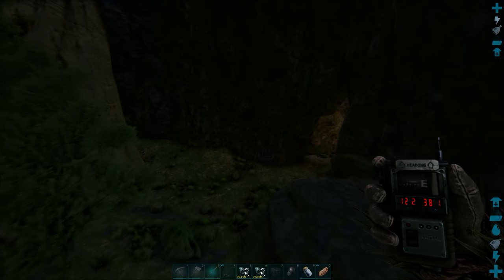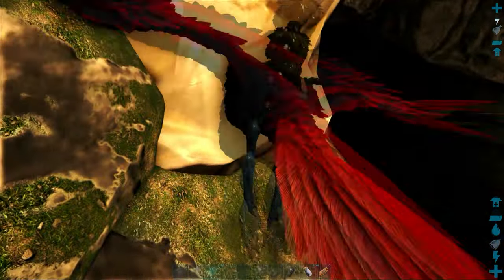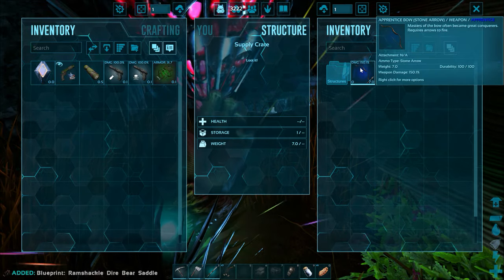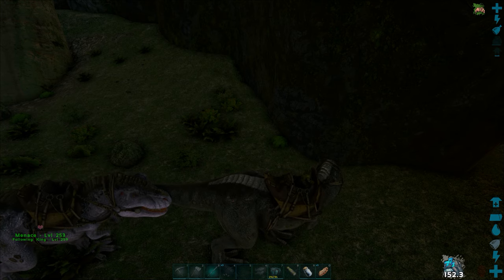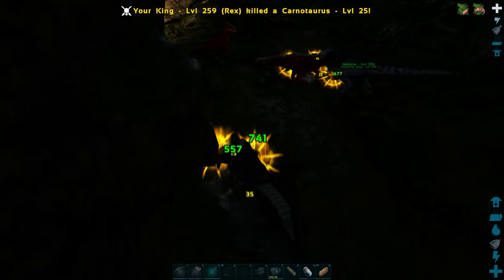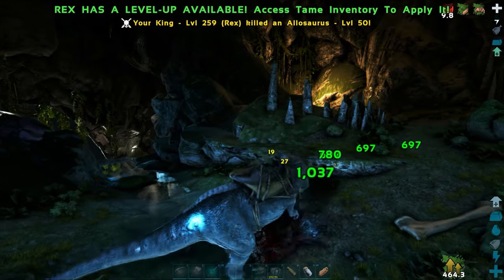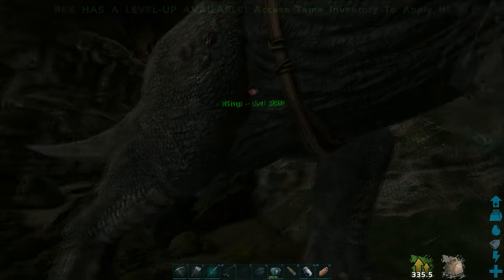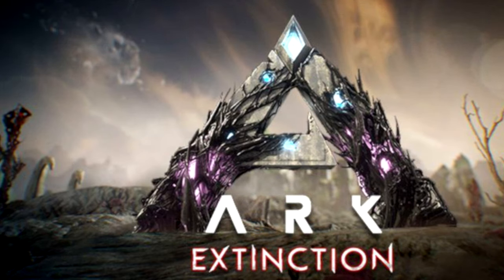EXTINCTION Forest Cave - Artifact of Growth